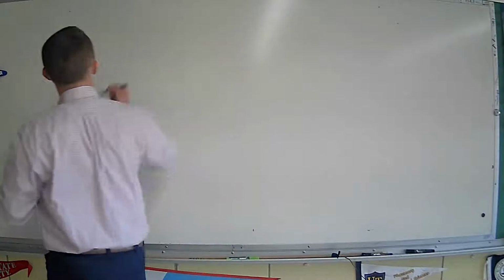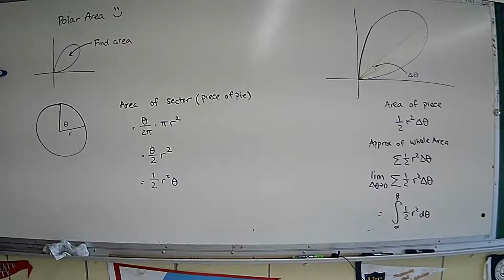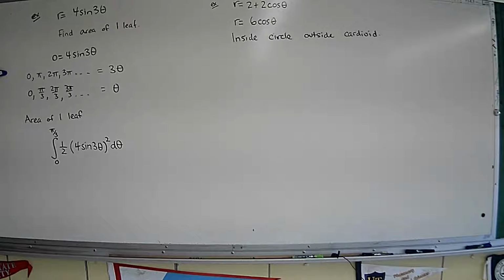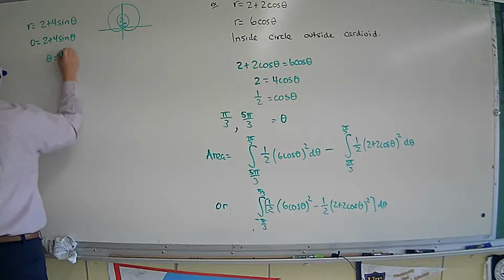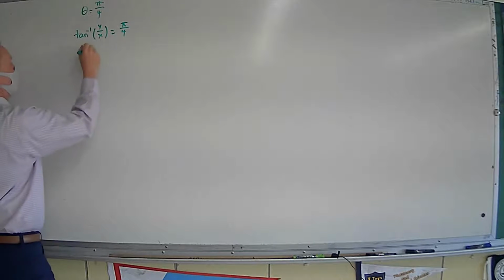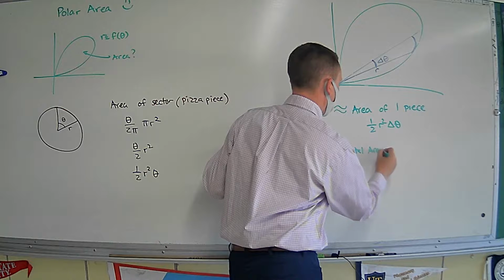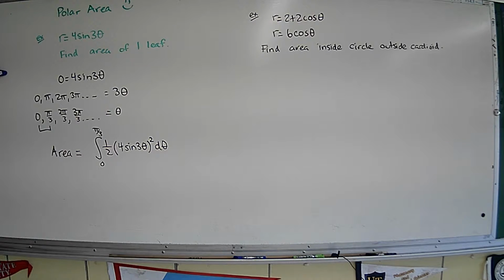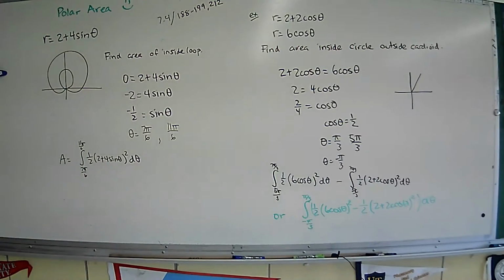Calc 2 March29